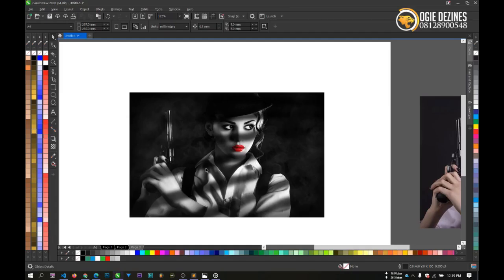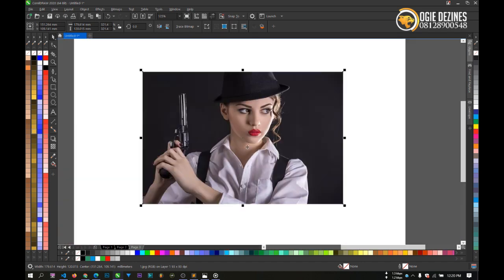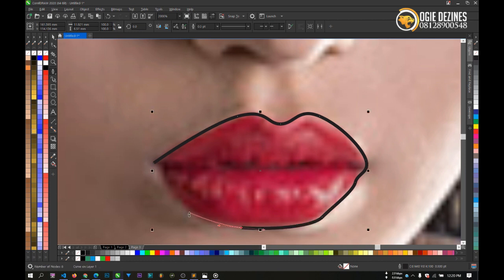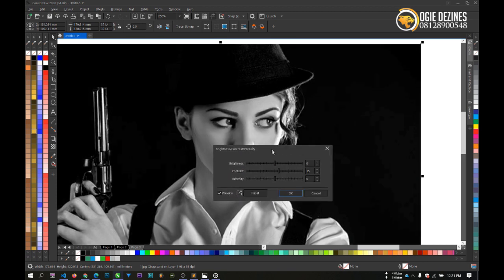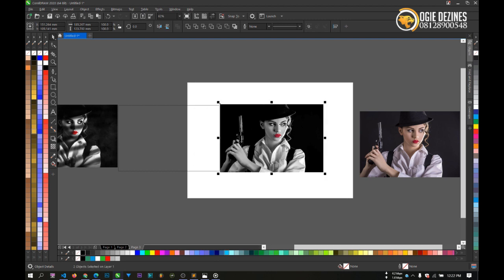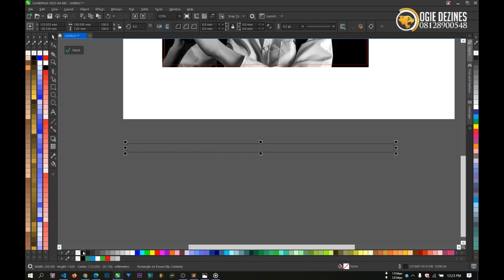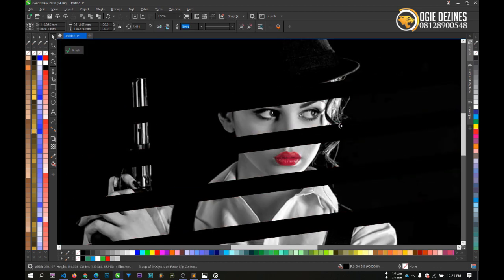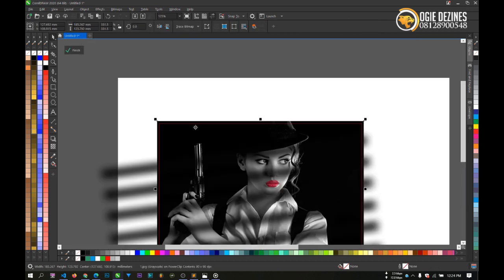Photo Manipulation Using Corel Draw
Today We are Creating this Awesome Manipulation Using Corel Draw.
I Found the Image online where photoshop was used, and i decided to make a tutorial on how to do this.